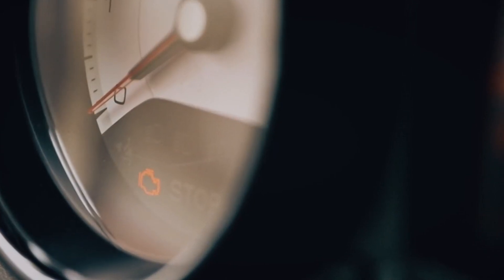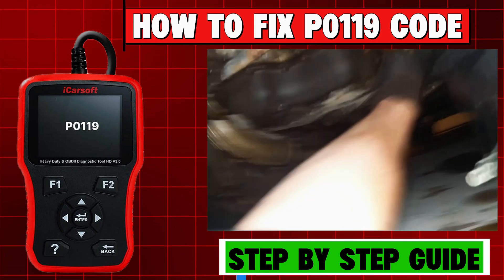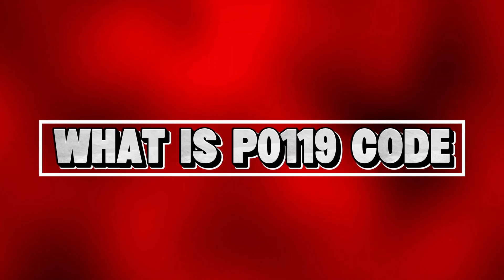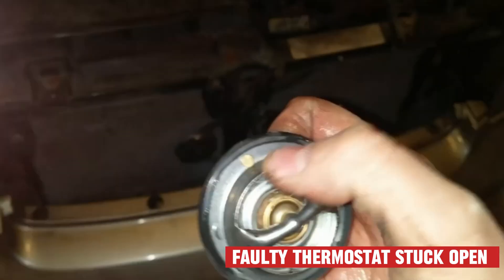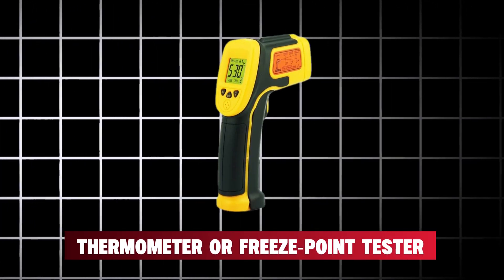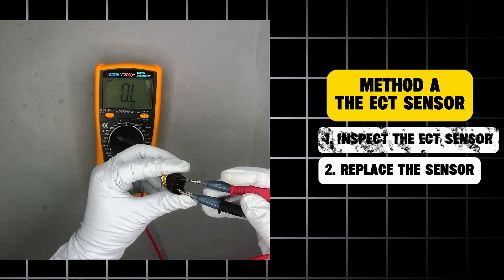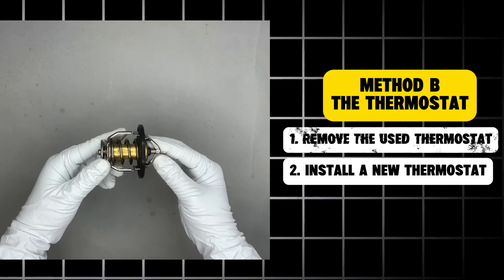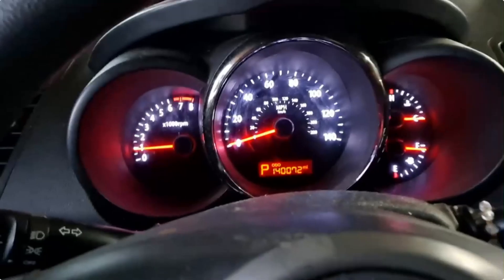How to Fix P0119 Engine Code: Coolant Temp Sensor Intermittent Problem!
🚗 Got a P0119 Engine Code? Don’t Panic! 🌡️
In this video, I’ll show you exactly how to fix the P0119 code, which stands for Engine Coolant Temperature Sensor Circuit Intermittent. This issue can mess with your fuel economy, idle, and even cause hard starts — but the fix is easier than you think! 🔧💡

🔍 What You’ll Learn:
✅ Common symptoms to look out for
✅ Step-by-step diagnostic & sensor replacement
✅ Pro tips to prevent it from happening again

🧰 Whether you're a beginner or a DIY pro, this guide will walk you through everything you need to know to clear that check engine light fast!

📽️ Watch till the end to save money and avoid costly mistakes!

💵Limited-Time Discount Available! Click Below to Save ⬇️

✅Engine Coolant Temperature Sensor [AMAZON]

✅Engine Coolant Thermostat [AMAZON]

🔗Essential Automotive Tools & Equipment [AMAZON]
🔧 Top Code Readers & Scan Tools [AMAZON]

🪫Best Jump Starters⚡for Emergency Power Boost [AMAZON]

▶︎ Here are some of my favorite OBD2 Scanner that you might like:

🔎📌BlueDriver Bluetooth Pro OBDII Scan Tool [AMAZON]
🔎📌FOXWELL NT301 OBD2 Scanner [AMAZON]
🔎📌FIXD Bluetooth OBD2 Scanner [AMAZON]
🔎📌MOTOPOWER MP69033 OBD2 Scanner [AMAZON]

Search terms and questions you might be thinking of related to How to Fix P0119 Engine Code :

How to Fix P0119 Engine Code
coolant temperature sensor location
p0119 code chevy traverse
What is P0119 engine coolant temperature sensor 1 circuit intermittent